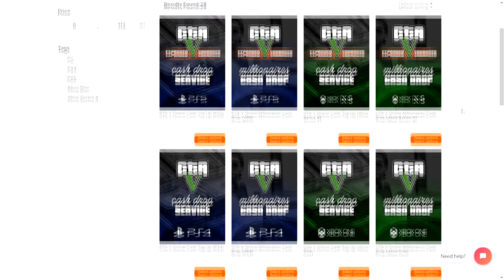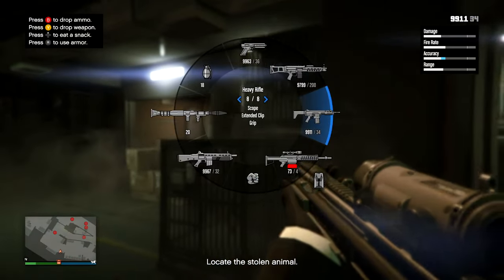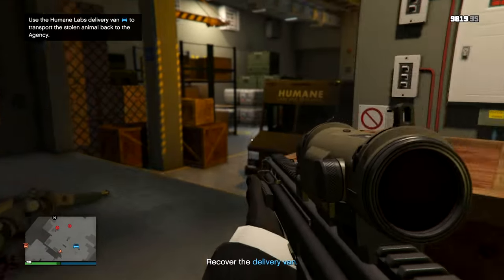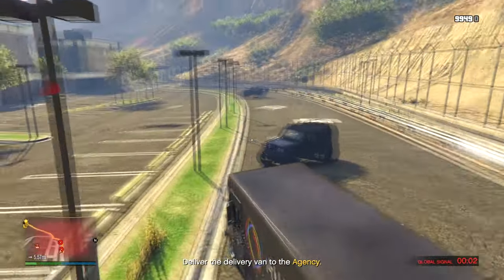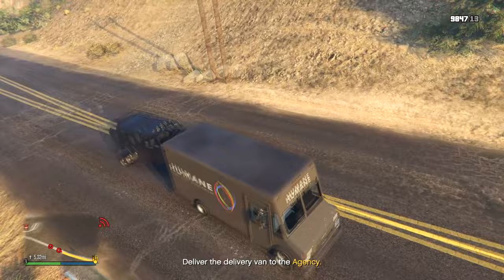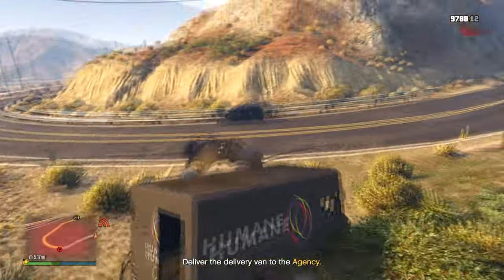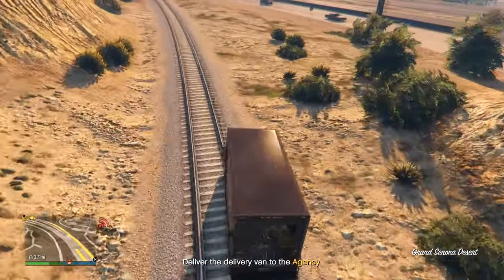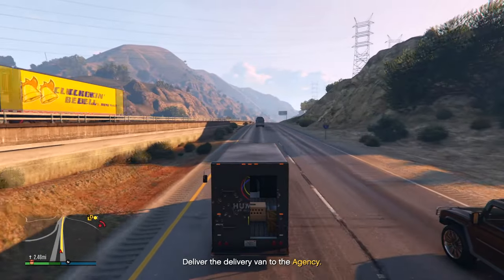So About The INCREASED Heist Payout Changes In GTA Online...